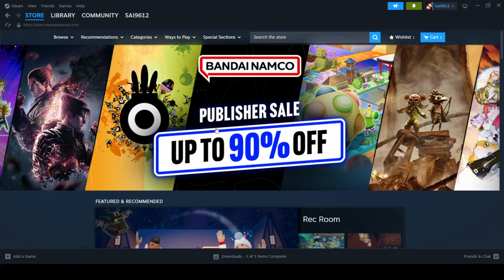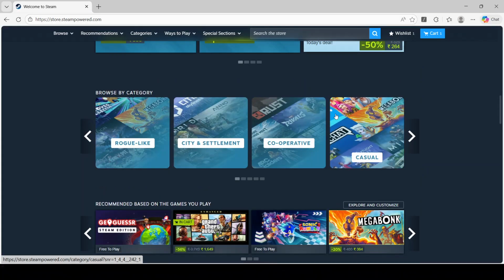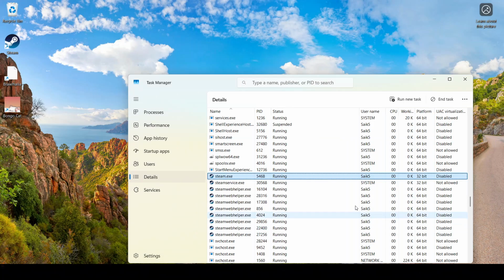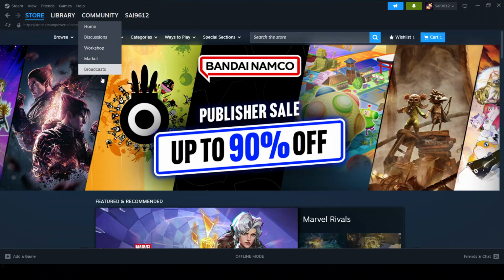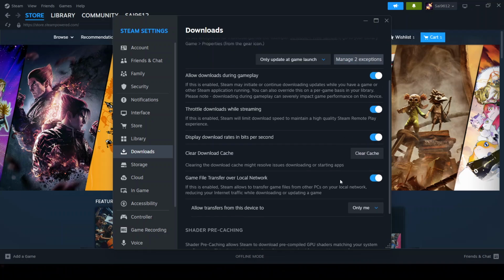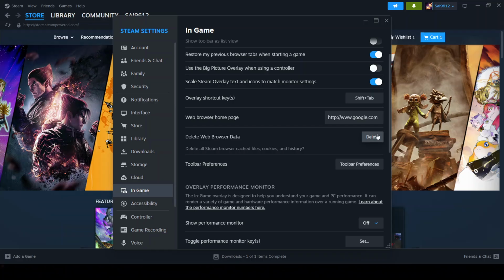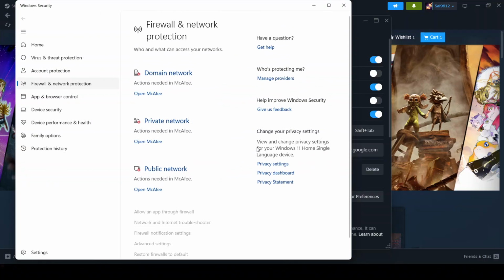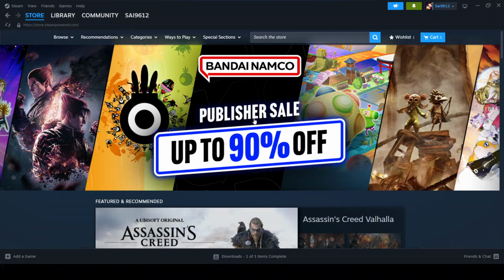How To Fix Steam No Connection Error 2026 (Step By Step)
Learn How To Fix Steam No Connection Error in this video.

In This Video, We'll Show You 👇
Steam No Connection Error
Steam Not Connecting
Steam Connection Issues
Steam Not Working
Fix Steam Connection
Steam Error Fix
Steam Troubleshooting
Steam Server Issues
Steam Down
Steam Problems
Steam Won't Connect
Steam Cannot Connect
Steam Connection Error Fix
Steam No Internet Connection
Steam Unable To Connect
Steam Login Problems
Steam Update Error
Steam Not Launching
Steam Crashing
Steam Download Issues
Steam Game Not Launching
Steam Error
Fix Steam